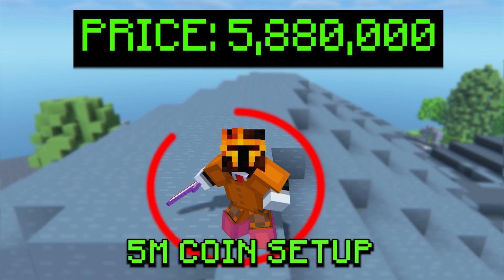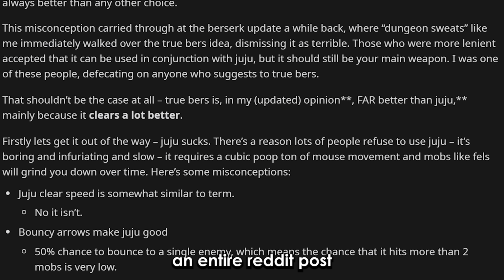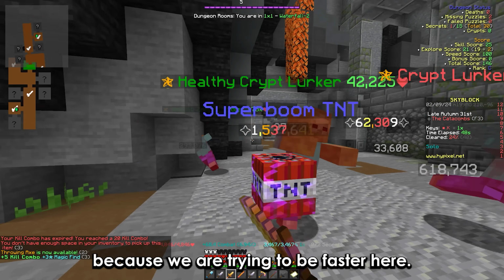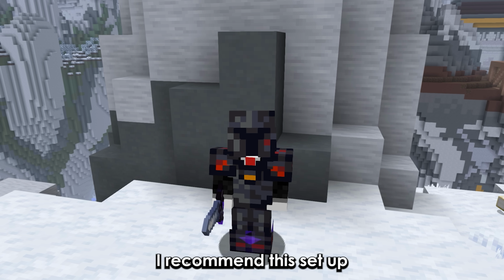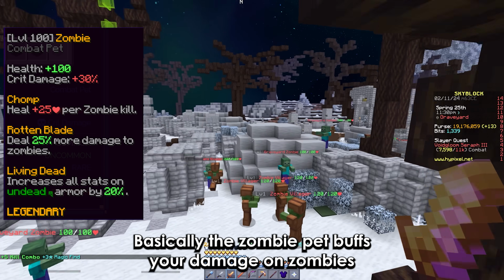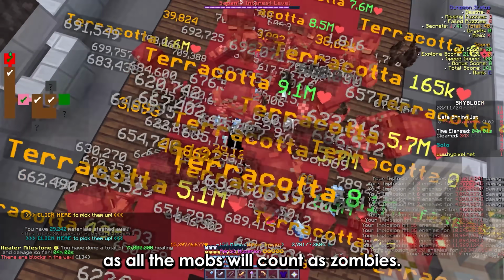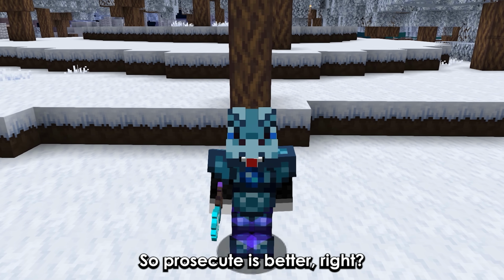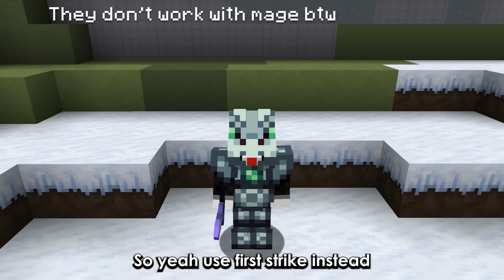3 Cheap And OP Items | Hypixel Skyblock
Stop buying a juju this cheap setup is even better, This cheap pet is one of the best for its price and this cheap enchant is actually insane
In this video video i'll be covering 3 budget friendly and op setups that everyone should know

TIMESTAMPS
Intro 0:00
Cheap and OP setup 0:15
Cheap and OP enchants 6:04
Cheap and OP pet 3:34
Cheap and OP enchant 2:45

Why are you reading thisthis Minecraft YouTube video was made on Hypixel. Hypixel is a server with lots of games, such as Bedwars, Skywars, and Minecraft's biggest MMORPG Hypixel Skyblock. Hypixel has has a lot of notable players, such as Dream, Technoblade, and Tommyinnit. Hypixel Skyblock is Hypixel's most popular game. Some of the popular items are the Hyperion, Necron armor, Storm armor, overflux, plasmaflux, the 50mMidas sword, the Aspect of the end, the Aspect of the dragons, the valkyrie, and many more. Some of the bad things on Skyblock are Duping, irl trading, and scamming. I hope you enjoyed these words which are all relevant to the video! Also, a new farming island was added which has the Golden Ball item, which no one owns and is one out of one (1/1). Rat pet is cool. Swavy, Timedeo, Fairy Soul Guide, Money Making Method, and other things are all part of the server, along with Refraction. Dungeons necron floor 7. Master mode is a thing as well. They recently nerfed the strength stat, making a lot of dungeons classes a lot worse such as Berserker and Archer. Mage, Healer, and Tank should be fine. The hypixel admins have completely removed sword swapping and killed the bonemerangs. The giants sword is also dead now. The Astrea is still trash. This is a Hypixel Skyblock Tutorial, or a Hypixel Skyblock Dungeons Guide. please fix negative strength because of the Soul Eater enchant, and buff archer. nerfmage tho. I voided the Hyperion, so sad. I love Technoblade and Dream and Tommyinnit and 56ms (Swavy) and Thirtyvirus, not just because their names get views as meta tags. This video is not a Dungeons Guide, Money Making Method Guide, Hypixel Skyblock Guide, or anything of the sort. Recently, Hypixel released the SMPS, similar to the Dream SMP with members like Skeppy and Sapnap. This is long lol. Then 600 the next day. Then 700 the next day. What the freak! I AM AT 800 NOW GG! Also Hypixel Admins released an enderman slayer boss quest thing, and it is pretty difficult to kill which is why you would need an enderman slayer guide or tips and tricks on how to beat the new enderman slayer. The Juju bow is really good. I also like the warden helmet and Necron Armor. I recently got SCAMMED!!! They took my Strong Dragon Chestplate, I am in tears. At least they didn't take storm armor or superior armor. The crown of greed is bad. I crashed the NEW GAME MASTER RANK and got BANNED ON HYPIXEL! The anticheat Watchdog is broken. RATS. Floor. Catacombs. Badlion is not very good. I played dungeons not using the new Terminator bow, which is very op. Thirtyvirus does not like the god potion, he says it is not a good item. Personally, I am impartial. Recombobulators are cool though! Rend VS Soul Eater ultimate enchantments, which is better! I think Legion and Chimera are cool as well! Hypixel is currently down! Large DDOS attacks forced the server to close to resolve the issues. This video is NOT an auction flipping tutorial or Bazaar Flipping tutorial. It is not a money making method video either. The mini wither can bother some people if used in a certain way. Scammers are desperate in Hypixel Skyblock. The MELON HELMET is the NEW BEST HELMET IN HYPIXEL SKYBLOCK! SUB TO QUAGLET! idk what to add sorry. DREAM SMP TWITTER DREAM STANS MCYT MCTWT LOL! Undertaker01 is my favorite youtuber. I found out how to dye ANY armor in Hypixel Skyblock. This is kind of an Armor Dying tutorial. (not) REAL!!! I became egrill (girl). Foraging is a bad skill. Fishing too.